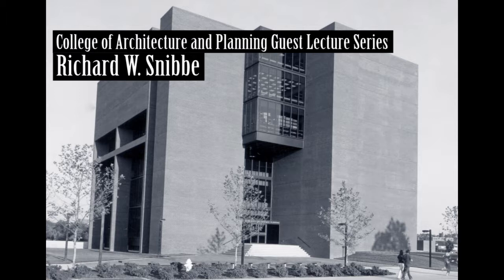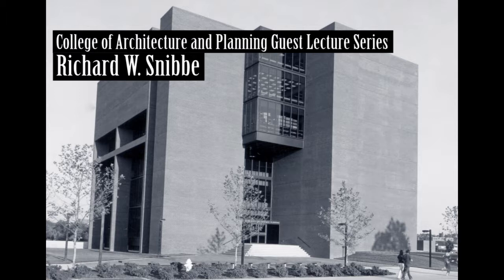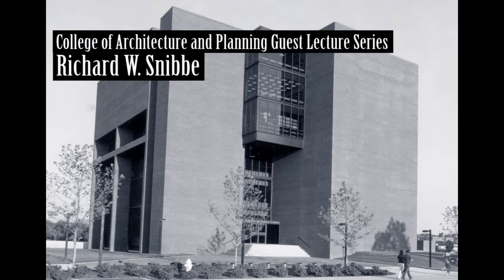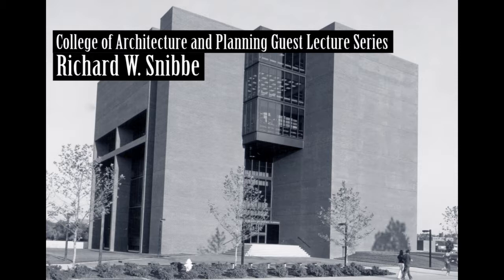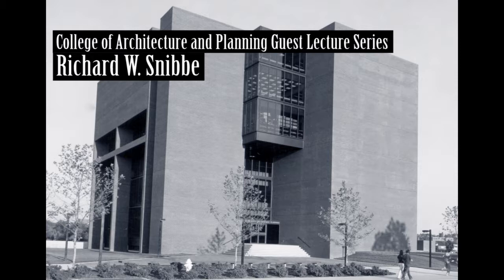R. W. Snibbe, "The Handloser project: a new town of 60,000 people to be built in a mountainous area"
Introduction by John Russell.; Lecture presented as part of the World Leisure Environments Symposium at Ball State University's College of Architecture and Planning.